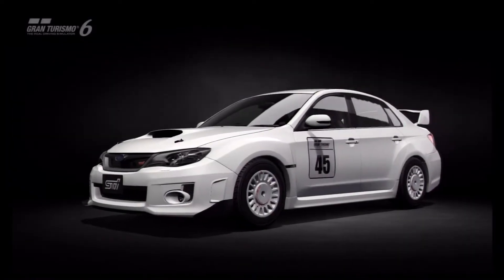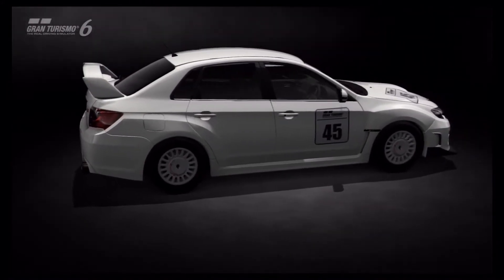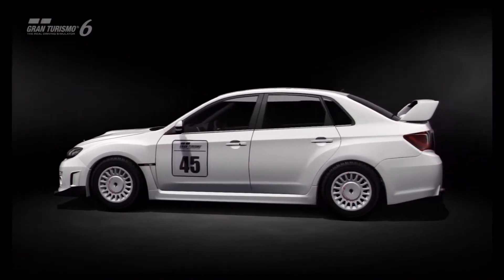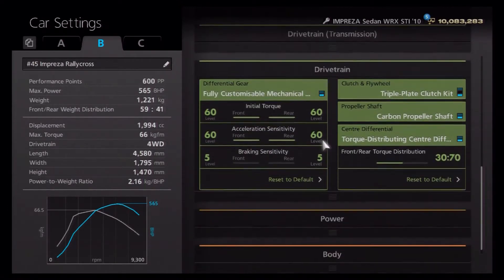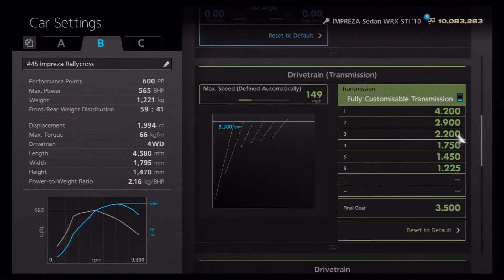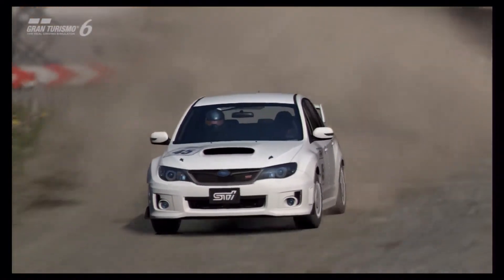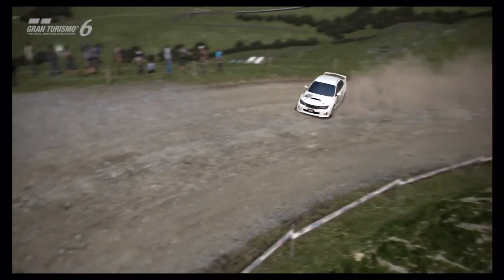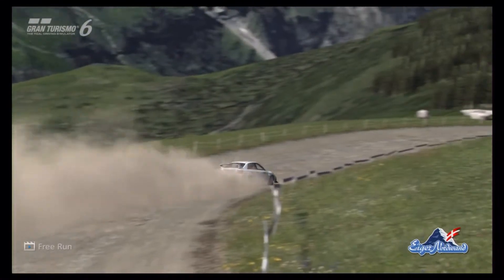GT6 : Dirtmasters Unplugged #34 - Rallycross Impreza STi Sedan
Episode thirty four of "Dirtmasters Unplugged", the mini offshoot tuning series that branches out from "Dirtmasters" and "Special Projects" where I will be showcasing purpose-built rally spec tunes for typically non-rally models on GT6. This episode features a Rallycross style build for the saloon shape 2010 Impreza...

"Rallycross Impreza" Spec :

Year - 2010
PP - 600

Vine : Hammer Studios Gaming
Personal FB : mike.hamer.311
FightMe App : Hammer Studios Gaming
Google+ : Hammer Studios Gaming
PSN : CORRUPTED_DISC
XBL : CORRUPTED DISC
GTPlanet : CORRUPTEDDISC